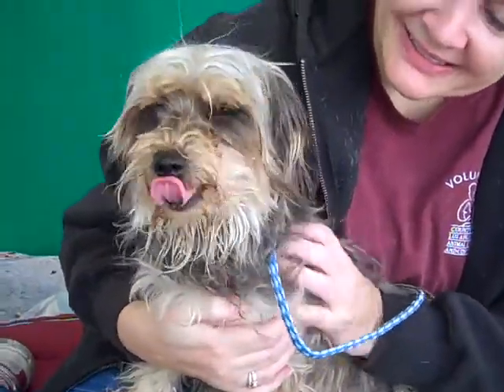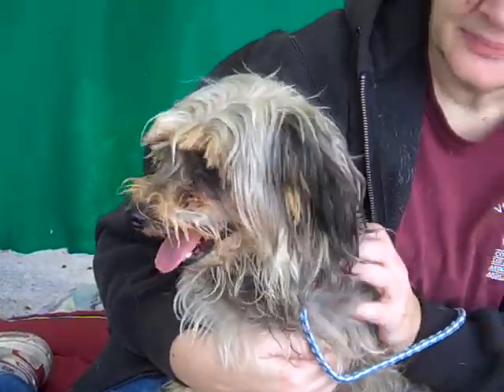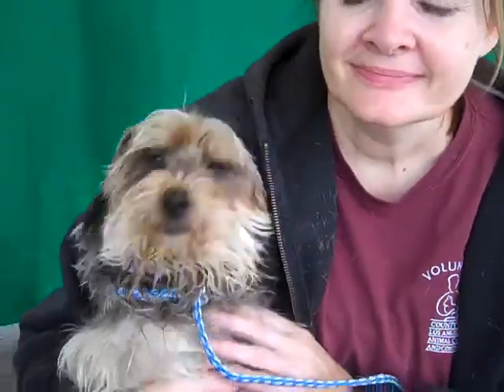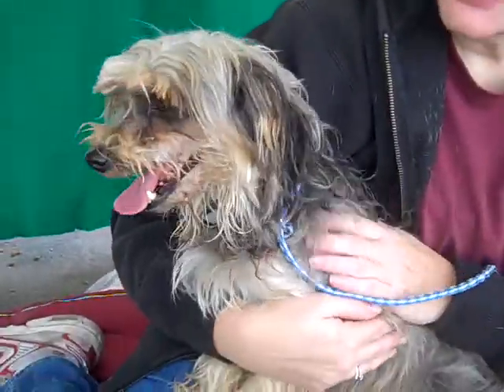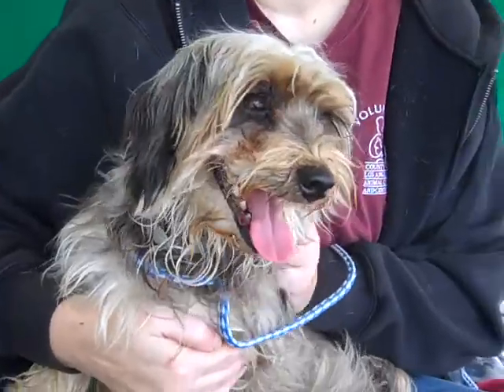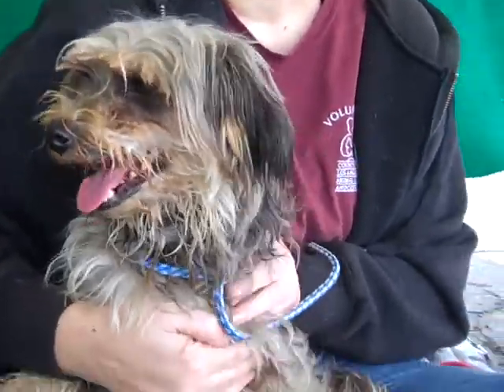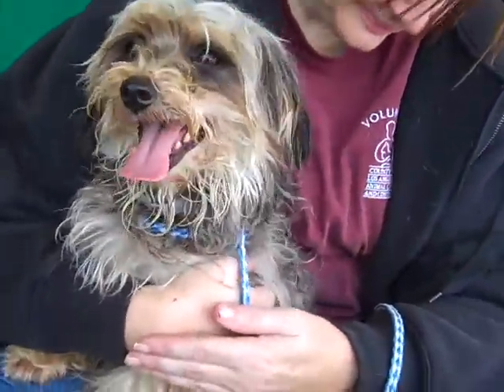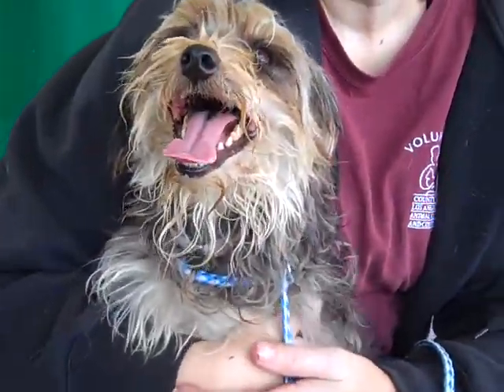Pepper A4662334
Pepper is a regal five-year-old black and white male Skye Terrier mix whose owner left him at the Baldwin Park Animal Care Center on December 21st because he claimed he did not have time to take care of him anymore. For a small dog like Pepper, the basic necessities like food, water, a place to sleep, and love are all he asks for! Pepper walks well on a leash and is well-socialized with people and other dogs. He is a plug-and-play pet who will be a perfect addition to any household.